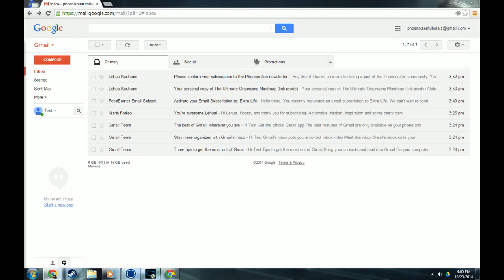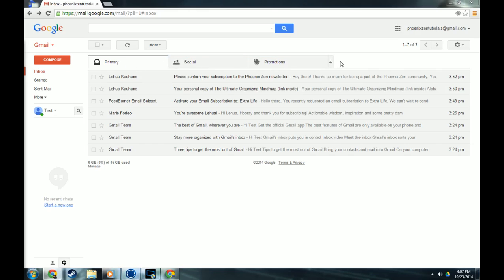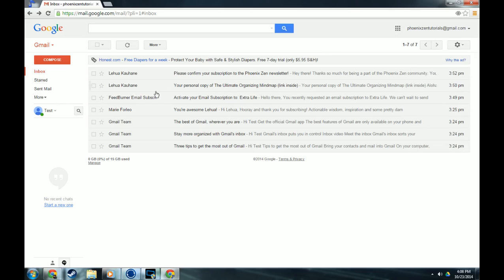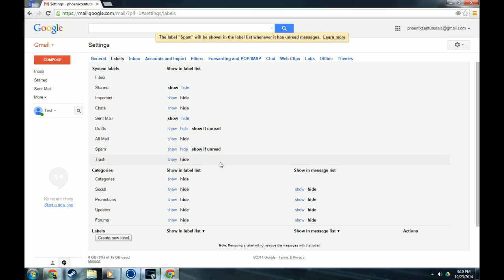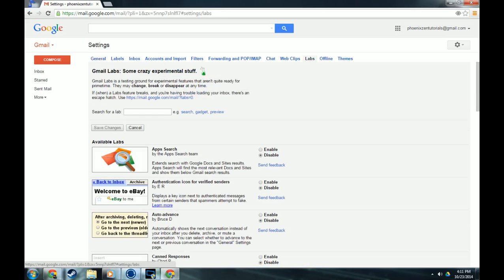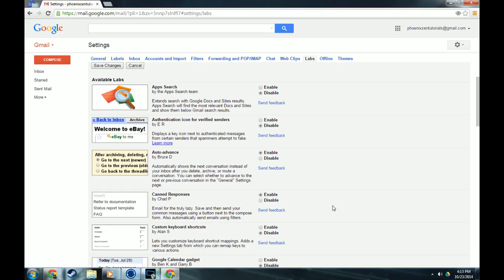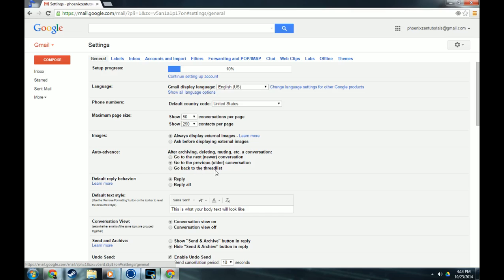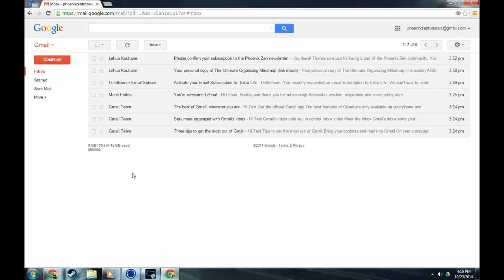How to Simplify and Declutter Your Gmail Inbox [Google Zen Episode #1]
Here’s some simple ways to simplify and declutter your Gmail inbox.

If you don't have a Gmail, you can still use the Gmail interface for another email. Here's how to send mail to Gmail from a different address or alias

Learn more about my "entrepreneur toolkit"-- the specific tools I use to do my best work

Sign up for our emails and get these (and more exclusive goodies) delivered straight to your inbox